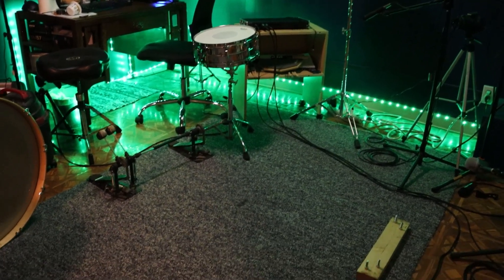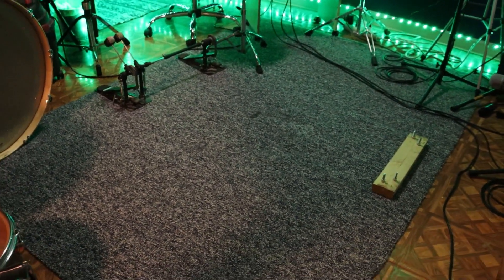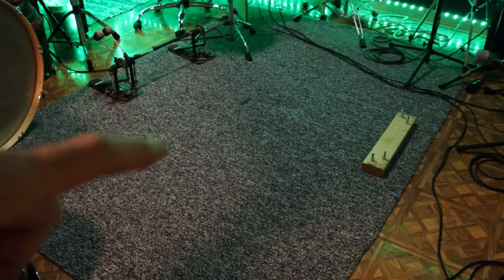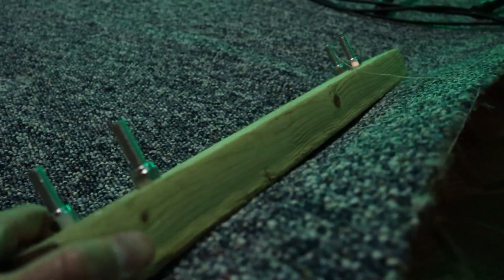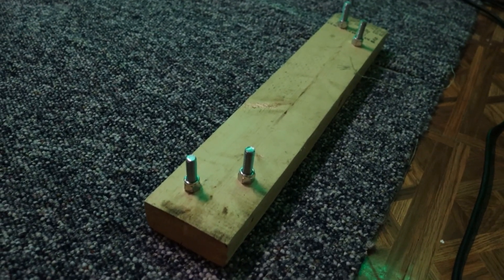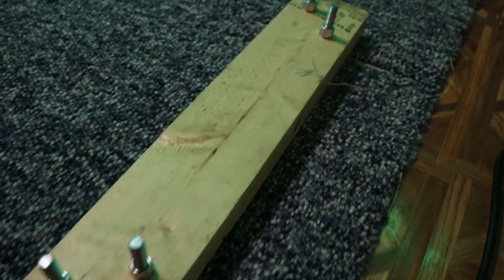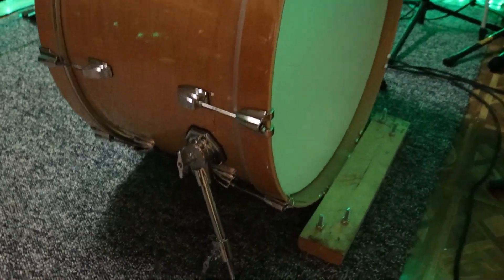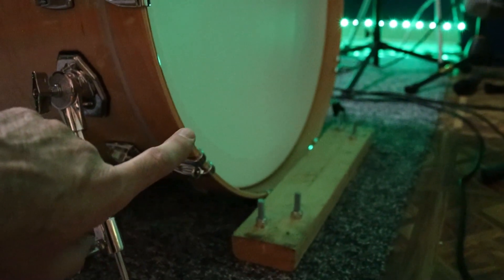Cheap DIY Drum Rug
I actually have nightmares where my drums are sliding away from me as I'm playing a gig. I'm not even kidding. This cheap drum rug solution will keep that kit in place and, perhaps, keep those bad dreams away.